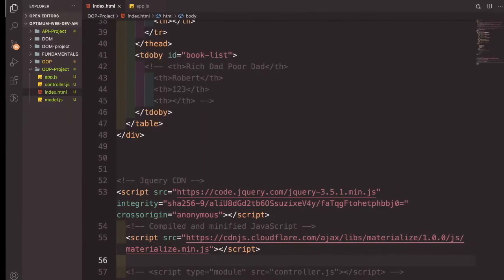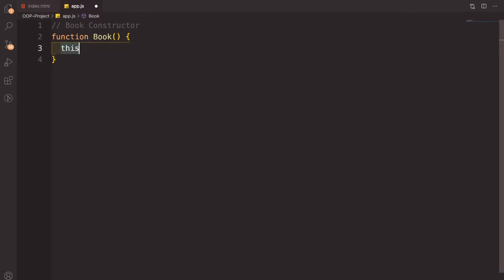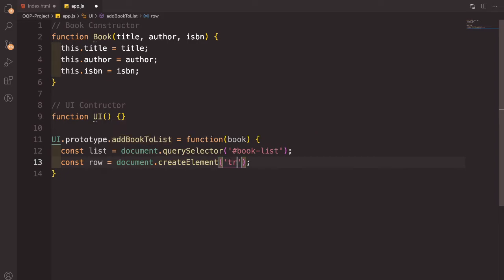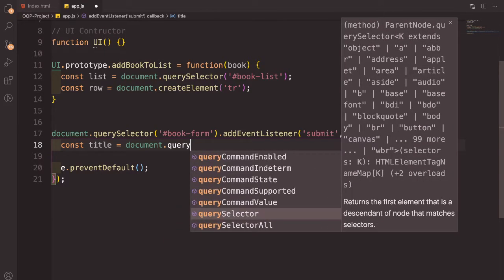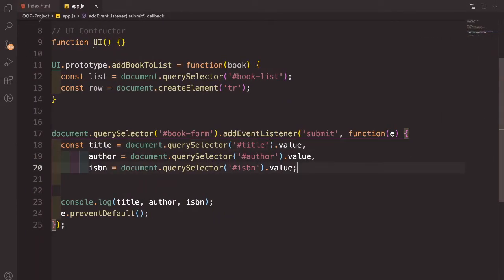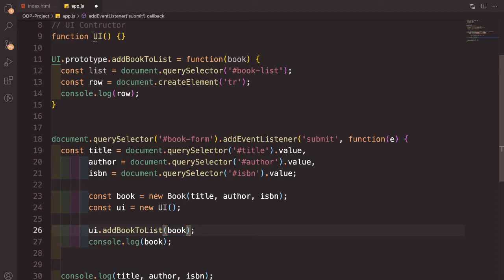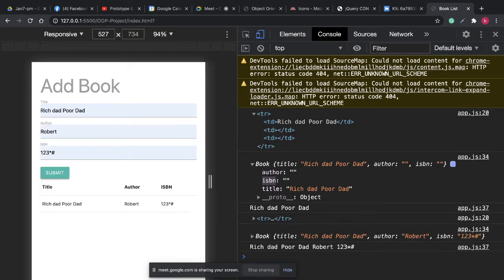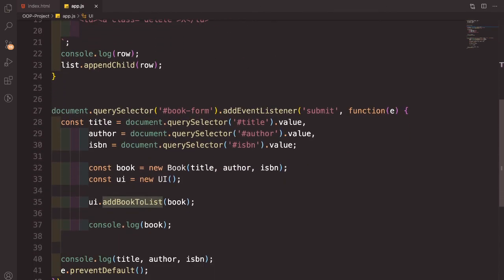Book Constructor & UI AddBook To List (Lesson 2)